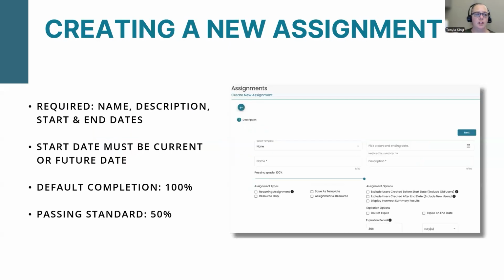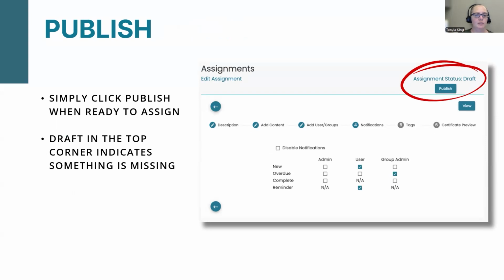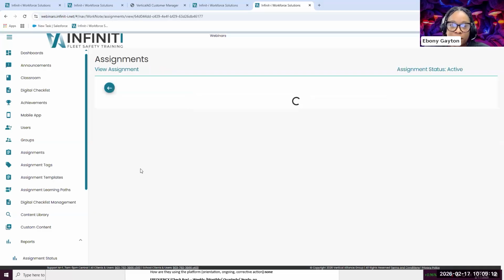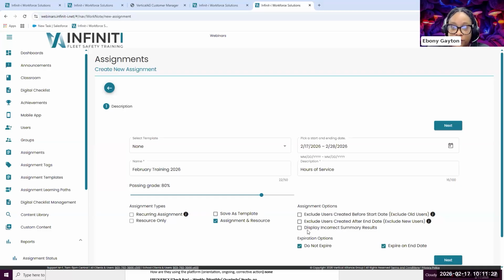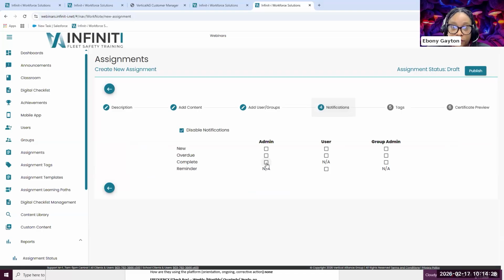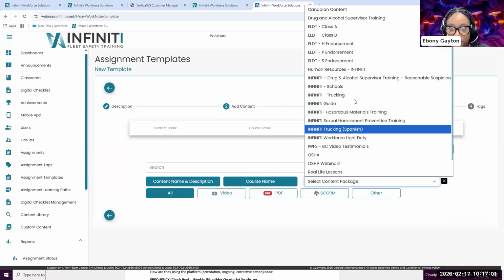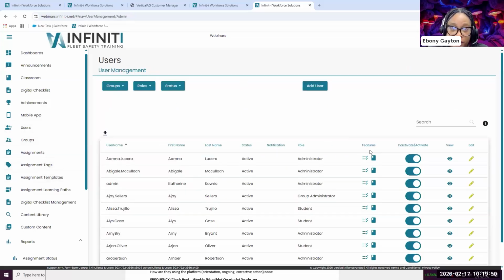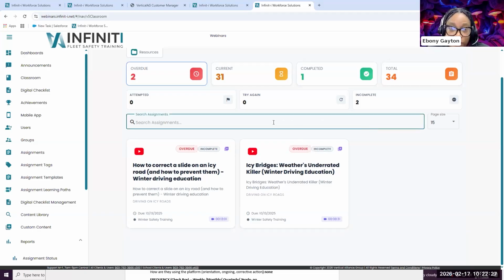Webinar Replay #108: Training Mastery: A Deep Dive Into the INFINITI Fleet Safety Training Platform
🚀 **Unlock the Power of Fleet Training with Infinity's New Classroom Feature!** 🚀
Join us for the first installment of our Training Mastery Series where we reveal game-changing features that will revolutionize how you manage driver safety training! 🎓✨

✅ Assignment creation made simple and intuitive
✅ Template management that saves you hours
✅ EXCLUSIVE debut of our brand-new classroom interface
✅ Custom content uploading at NO extra charge
✅ Automatic updates that keep your training current

🎯 **Perfect For:**

🚛 Fleet Safety Managers
📋 Compliance Officers
👨‍💼 Training Coordinators
🏢 Transportation Companies

Our Client Success Team experts, Chuck Price, Tanyia King, and Ebony Gaydon, walk you through every feature with live demonstrations and answer real questions from fleet professionals just like you!

⏰ **Timestamps:**
00:00 - Introduction & Welcome
01:17 - Assignment Features Overview
29:03 - Custom Content Deep Dive
31:53 - Assignment Duration Rules
33:09 - Q&A Wrap-up

🔗 **Ready to Transform Your Fleet Training?**
👉 Visit our landing page to access the full webinar materials, transcript, and exclusive resources

📸 **Webinar Screenshots Available:**

🖼️ New Classroom Interface Preview
🖼️ Assignment Creation Walkthrough
🖼️ Template Management Demo
🖼️ Live Q&A Session Highlights

📄 **Full Transcript Included:**

Get every word from this comprehensive 33-minute training session - perfect for reference and team sharing!

❓ **Top 3 FAQs Answered:**

**Q1: Is there an upcharge for custom content features?**

A: Absolutely not! When you come on board with Infinity, you get everything presented in this webinar, including the ability to add your custom content at no additional cost. Our team assists with creating and loading your content.

**Q2: How long do assignments remain available to users?**

A: Assignments remain in the classroom for one year and one day from creation, even after the listed end date. This gives users plenty of time to complete their training. The only exception is if you specifically check the "expire at end date" option during assignment creation.

**Q3: What happens when Infinity updates training content?**

A: Great news - there's no heavy lifting on your end! When we create new content or replace existing materials in the system, your templates and assignments are automatically updated with that new content. You benefit from improvements without any manual work.

💬 **Questions?** Drop them in the comments below or reach out to your Client Success Representative!

🏆 **Join thousands of fleet professionals who trust Infinity for their safety training needs!**

📥 **Download Resources:**
Visit the landing page link above to access:

✓ Full webinar recording
✓ Complete transcript
✓ Screenshots and visual guides